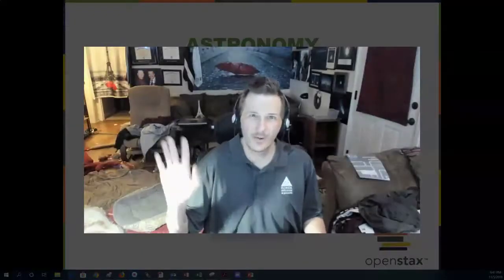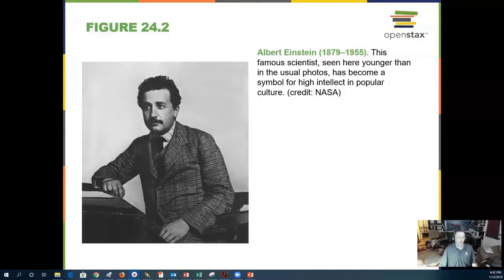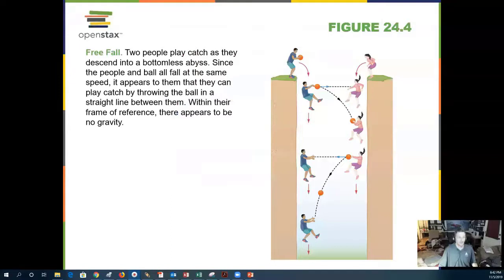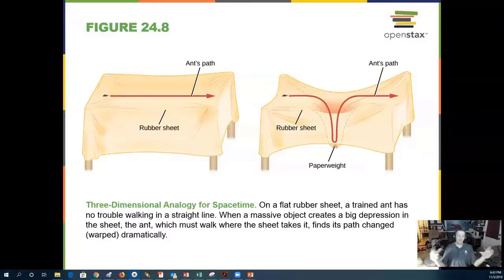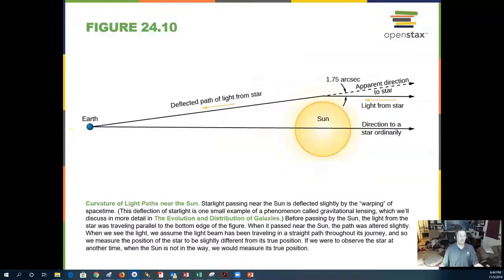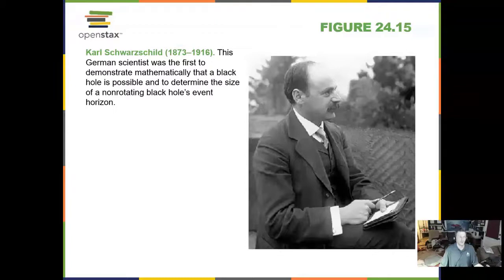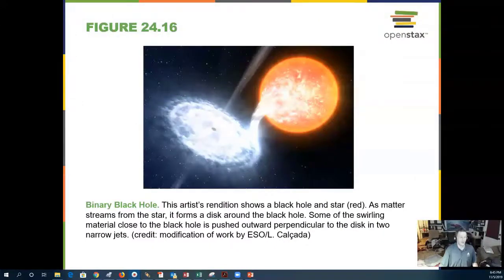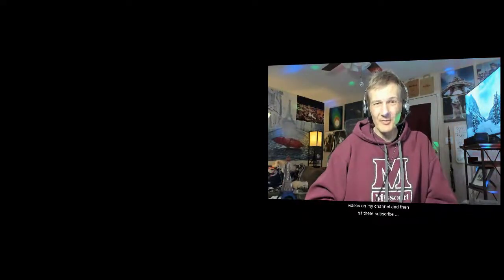10-Minute Astronomy! Episode 37 - Chapter 24: Black Holes & Curved Spacetime, Einstein, Relativity!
Professor Jim Caffey Presents: 10-Minute Astronomy!" 2021 Edition, his new Lecture Video Series based on the FREE Text from OpenStax Astronomy.

Chapter 24 Black Holes and Curved Spacetime
24.1 Introducing General Relativity
24.2 Spacetime and Gravity
24.3 Tests of General Relativity
24.4 Time in General Relativity
24.5 Black Holes
24.6 Evidence for Black Holes
24.7 Gravitational Wave Astronomy

30 lectures and 15 short introductions were added and updated for 2021 with accurate close captions for the deaf and hearing impaired by Hidy Hesham (Cairo University, Giza, Egypt). Professor Caffey was named one of the Leading Online Astronomy Professors using Virtual and Immersive Technologies in 2008 by his peers in Astronomy Education.